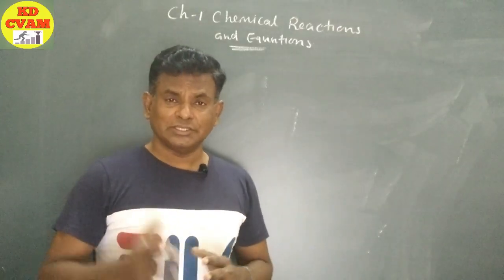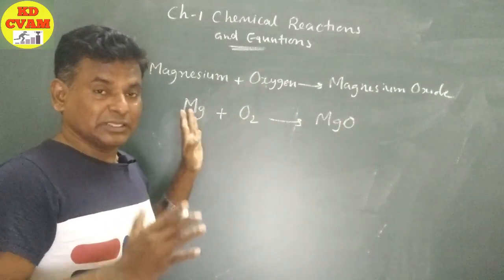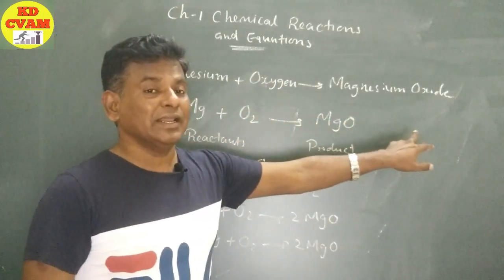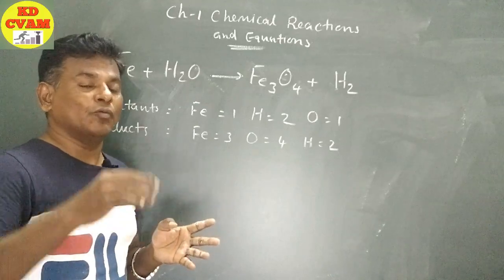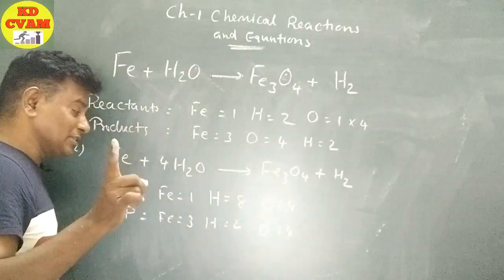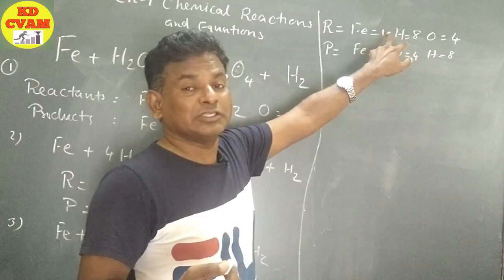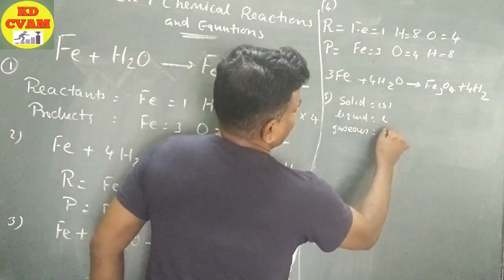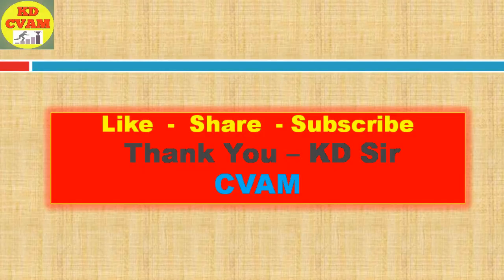How To Balance Chemical Equation /5 Easy Steps/Class 10/Class 9/NCERT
how to balance chemical equation#
how to balance chemical equations class 10#

Your Queries ...
1. how to balance chemical equations
2. how to balance chemical equations class 10
3. how to balance chemical equations easy
4. how to balance chemical equations with polyatomic ions
5. how to balance chemical equation class 9
6. how to balance chemical equation by half reaction method
7. how to balance chemical equation by physics wallah
8. how to balance chemical equation by magnet brains
9. how to balance chemical equation by edumantra
10. how to balance chemical equation class 10
11.how to balance chemical equation class 11
12. how to balance chemical equation class 10 science
13. how to balance chemical equation easy trick
14. how to balance chemical equation easily
15. how to balance chemical equation easy method
16. how to balance chemical equations examples
17. how to balance chemical equation easy steps
18. how to balance chemical equation in easy way
19. how to balance chemical equation for beginners
20. how to balance chemical equation very fast
21. how to balance chemical equation of respiration
22. how to balance chemical equation by vedantu

This video is made from the chapter 1 of Class 10 ,NCERT .
In this video we have tried to explain each and every point in a easy wasy .
In this video we have explained how to balance chemical equations ? in five easy steps .
This video will be not only helpful to ncert class 10 but also to class 9 and kids as it has been easily explained in hindi and english.
We have also mentioned the important points and definitions that can be likely to ask in your board exams and also with the weightage of marks.
We have also added pictures to explain few things.